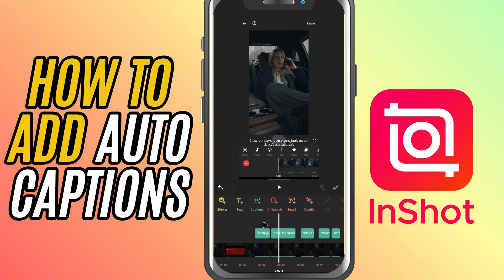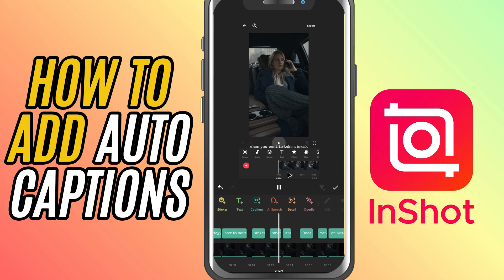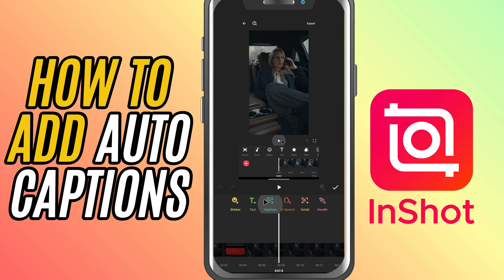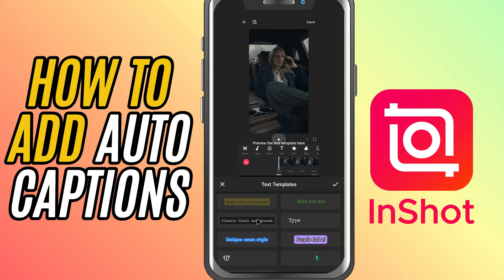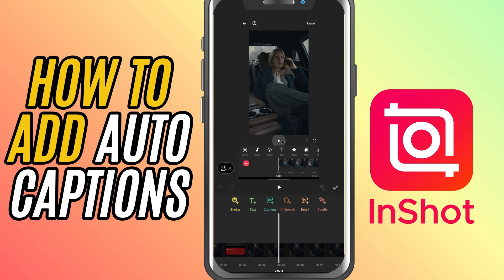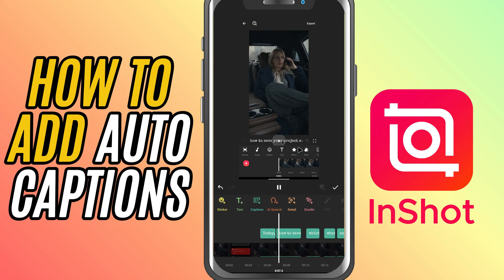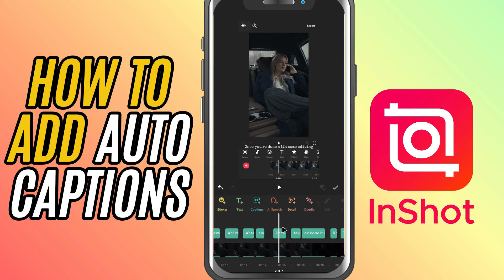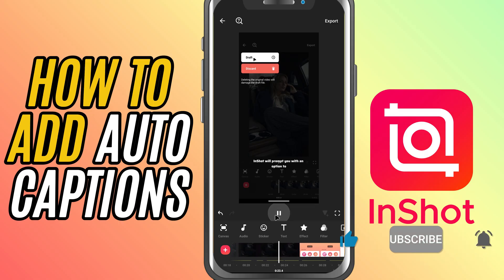How to Add Auto Captions in InShot - Lesson 86 InShot Mobile Video Editing Tutorial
Want to automatically add captions to your videos? InShot's Auto Captions feature makes it easy to generate captions directly from your video’s audio. Watch this tutorial to learn how!

Steps to Add Auto Captions in InShot:
Import your video with audio into your project.
Tap the Text tab in the toolbar.
Select the Captions option.
Choose the audio source from which you want the captions to be generated (usually your video’s audio).
Select a template style for your captions. You can choose from various styles to fit the look of your video.
InShot will automatically analyze the audio and generate captions for you.
Once the captions are added, you can go through them and make edits or adjustments to the text.
Drag the edges of the caption layers on the timeline to adjust their duration or make them appear at different times.